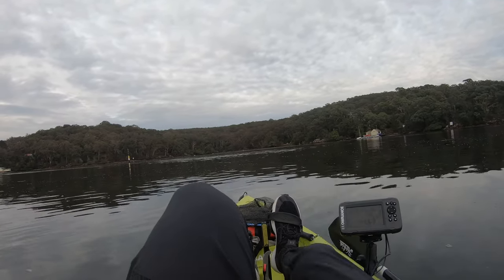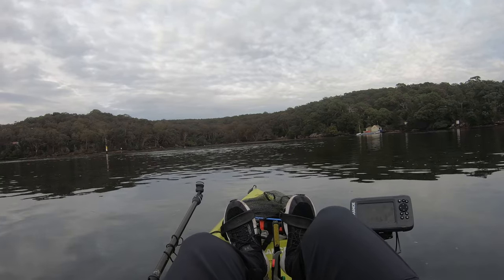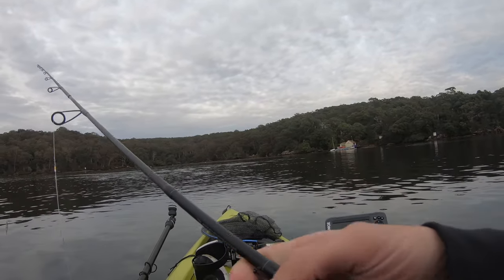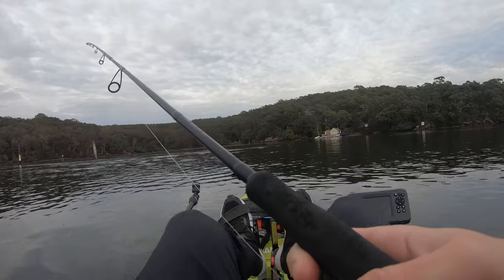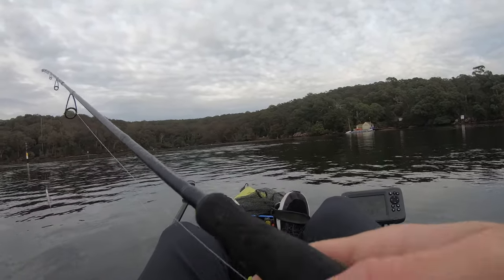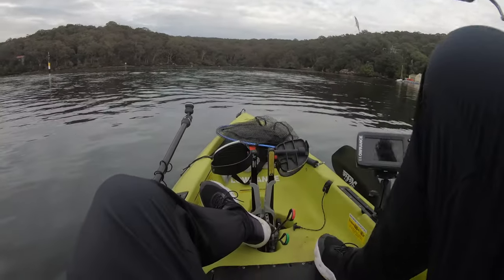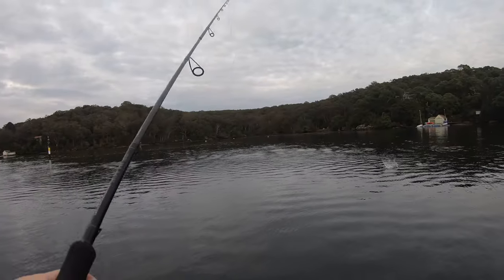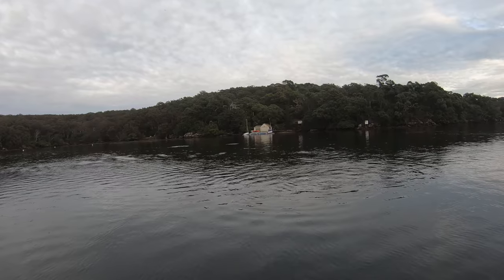Fishing VLOG #25: Back to basics, top-water salmon mornings 🎣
Power hour pre-work sessions.

𝗙𝗶𝘀𝗵𝗶𝗻𝗴 𝗚𝗲𝗮𝗿

Lures in this video
Bassday Sugapen (70mm)

🎣 Light Setup (10lb)
Reel: Daiwa Certate 3000
Rod: Daiwa TD Black Mangrove Masher
Braid: J-Braid
Leader: 20lb Black Magic

𝗖𝗮𝗺𝗲𝗿𝗮 𝗚𝗲𝗮𝗿

𝗙𝗶𝘀𝗵𝗶𝗻𝗴 𝗩𝗟𝗢𝗚

For the last few years I've been filming my fishing expeditions and not much of that video has ever seen the light of day. I created this fishing VLOG so I can share my trips with my friends and family, brush up on my video editing skills, and relive some of those moments on the water.

𝗔𝗯𝗼𝘂𝘁 𝗠𝗲

Like most of us Aussie kids, I grew up fishing for bread and butter fish all along the East Coast. After a long sabbatical from fishing, I've decided to get back into my childhood hobby and start chasing some larger fish, occasionally from shore, but mostly from my Hobie Compass kayak. Most of my fishing is catch & release, though I'll keep the occasional fish to feed the family.

Drop a comment if you have any questions, I'll do my best to answer.